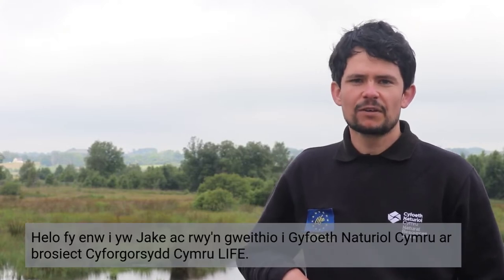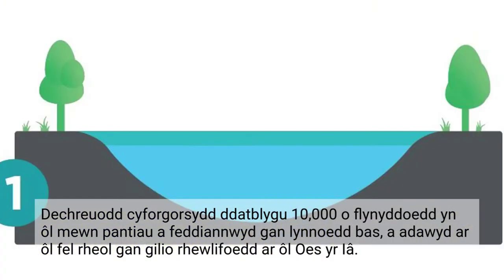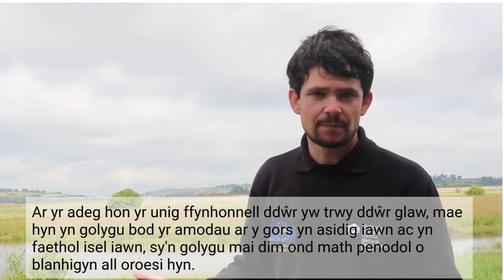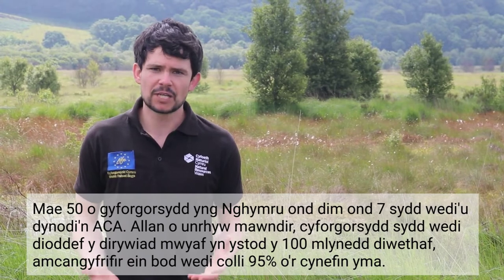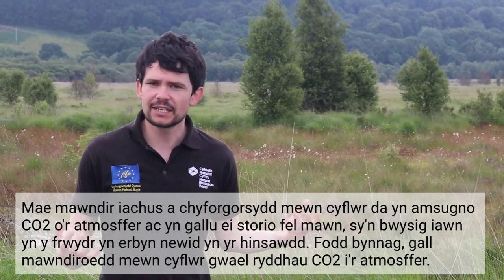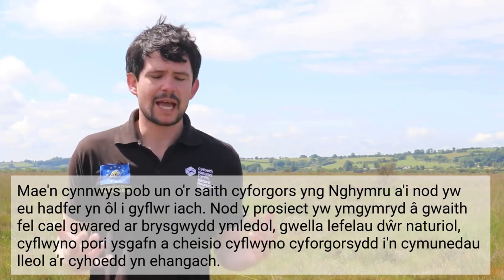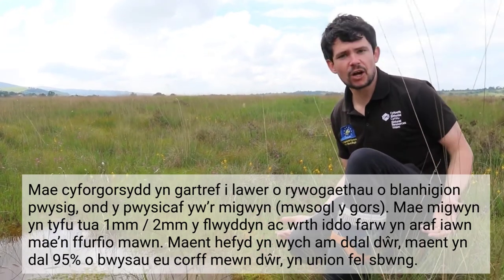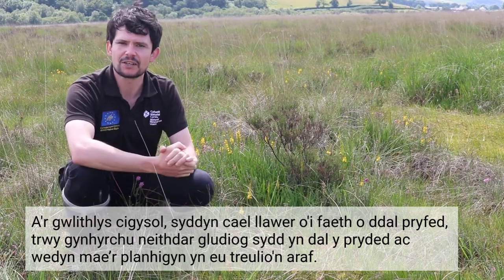Diwrnod Rhyngwladol y Gors 2021 / International Bog Day 2021 (Cors Caron)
**SCROLL DOWN FOR ENGLISH**
Mae Diwrnod Rhyngwladol y Gors (dydd Sul 25 Gorffennaf) yn gyfle gwych i ddarganfod eich mawndir lleol naill ai'n bersonol neu o gysur eich cartref eich hun.

Mae’r diwrnod yn gyfle i ni ddathlu disgleirdeb mawndiroedd, y buddion maen nhw'n eu darparu, y bygythiadau maen nhw'n eu hwynebu a'r ffyrdd y gallwn ni i gyd helpu i'w hamddiffyn.

Gwyliwch y fideo hwn yng Ngwarchodfa Natur Genedlaethol Cors Caron i ddarganfod mwy am y cynefin prin a phwysig hwn neu ewch i ymweld â'r warchodfa pan allwch chi, gall pawb ddathlu Diwrnod y Gors.

**ENGLISH**
International Bog Day (Sunday 25 July) is a great opportunity to discover your local peatland either in-person or virtually from the comfort of your own home.

The day is a chance for us celebrate the brilliance of peatlands, the benefits they provide, the threats they face and the ways we can all help to protect them.

Watch this video at Cors Caron National Nature Reserve to find out more about this rare and important habitat or visit the reserve when you can, everyone can celebrate Bog Day.